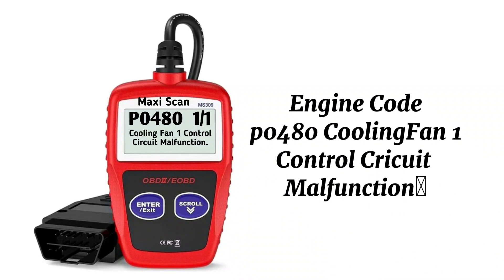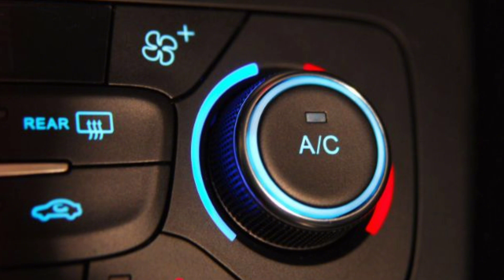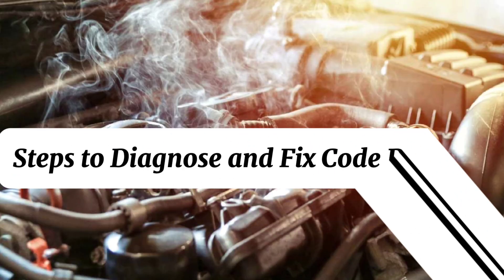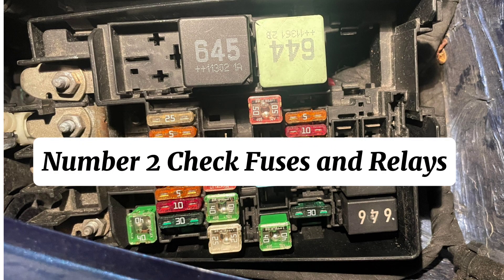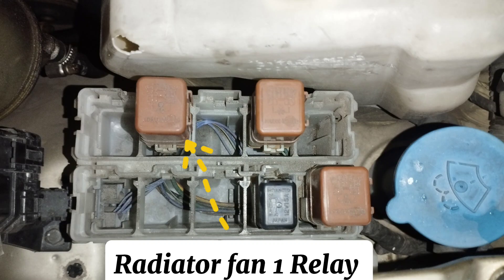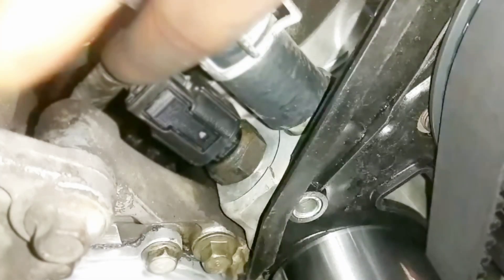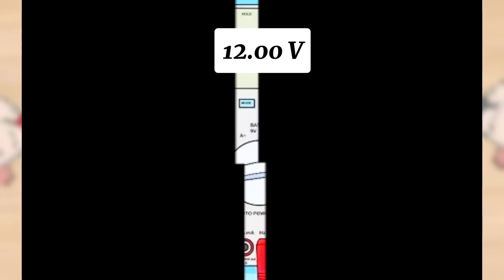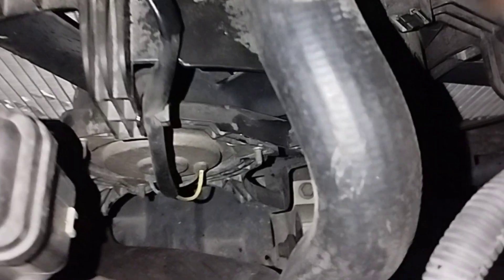Causes and Fixes P0480 Code: Cooling Fan 1 Control Circuit Malfunction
Hi guys everyone
How to fix P0480 engine ode: Cooling Fan 1 Control Circuit Malfunction A P0480 Code indicates that PCM has detected an incorrect amount of voltage (high or low) in the electric cooling fan control circuit.
The engine computer (ECM/PCM) detects a temperature increase through the coolant temperature sensor.
Once a set temperature is reached, ECM will activate the fan through the cooling fan relay.
If the ECM does not receive the correct amount of voltage from the cooling fan control circuit, it sets a P0480 Code.
Possible Causes of a P0480 Code:
Blown Fuse
Bad Relay
Wiring Open or Short
Bad Coolant Temperature Sensor
Bad Cooling Fan 1
Fan Control Module

How to fix AC fan motor not working, How to fix car AC not cooling, HONDA CITY 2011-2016